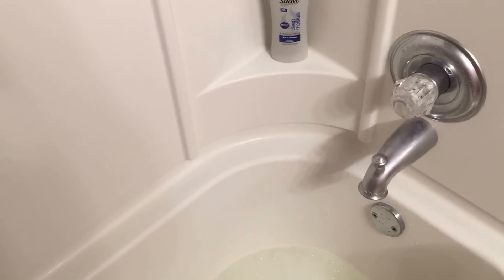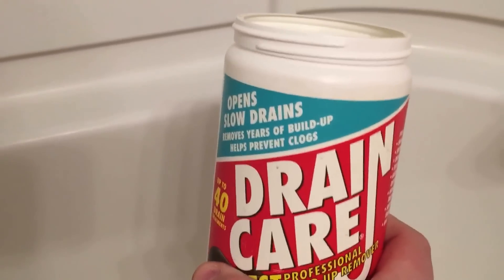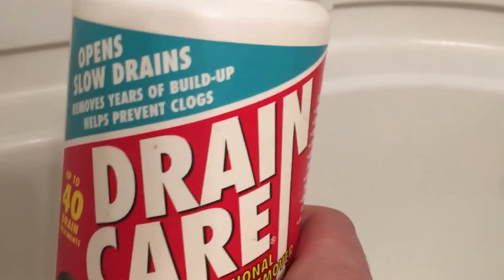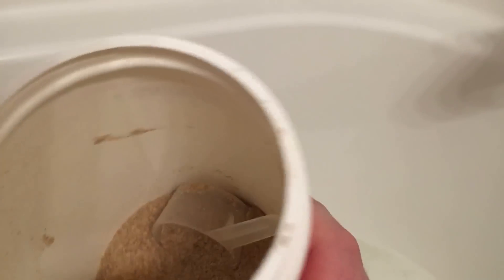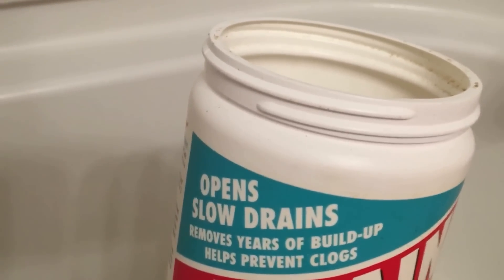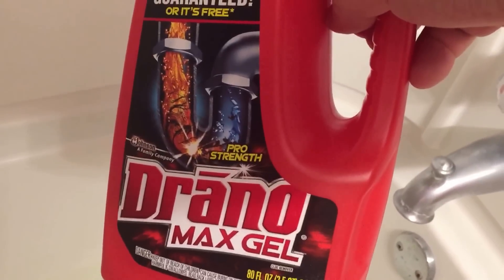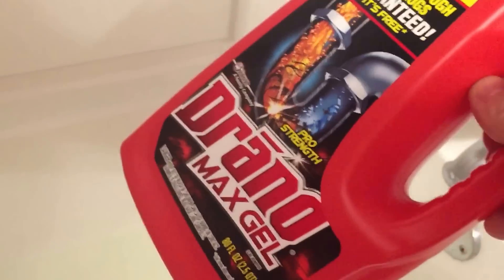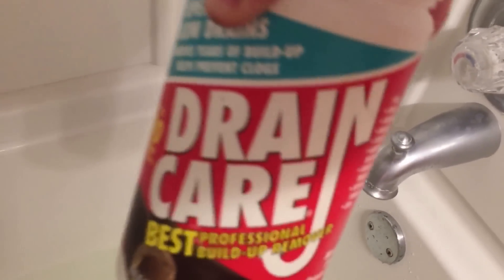Welcome to home ownership :(